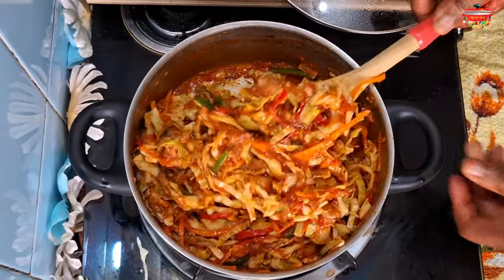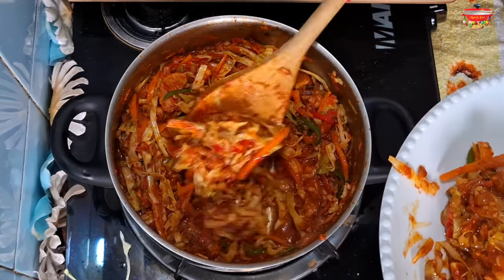CABBAGE SAUCE: THE EASY RECIPE YOU DIDN'T KNOW YOU NEEDED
Cabbage sauce is a versatile and delicious option that can complement many dishes, such as rice, pasta, or even grilled meats.

Ingredients

1 small head of cabbage, shredded

1 onion, sliced

2 cloves of garlic, grated

1 small  ginger, grated

200g fresh tomatoes, blended

30g shombo blended

20g chilli, blended

¼ cup sesame oil

200g boneless chicken, diced

1 small size green bell pepper 🫑

1 small size red bell pepper

1 small size carrot

1 chicken seasoning cube

A pinch of dried rosemary and thyme

½ teaspoon curry

½ tumeric

Enjoy your cabbage sauce! Let me know if you want a different variation or more ideas.